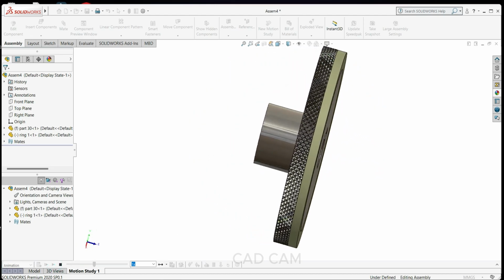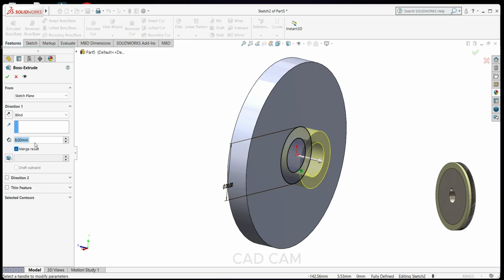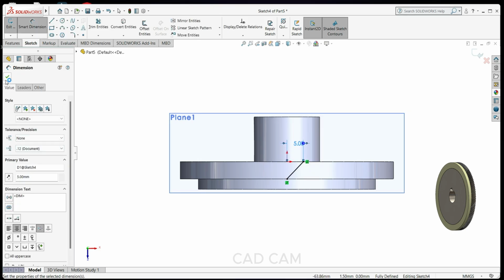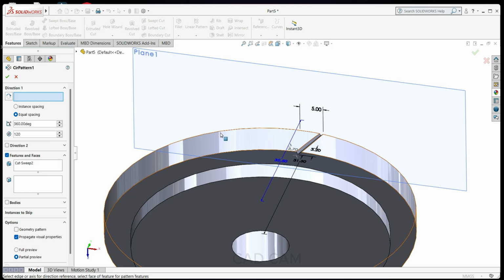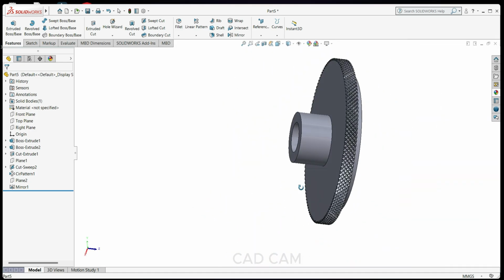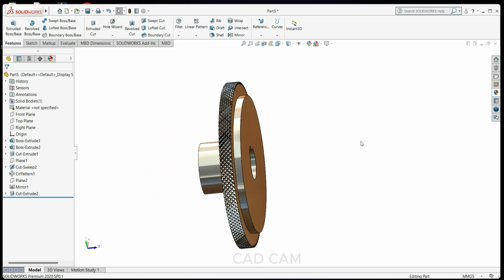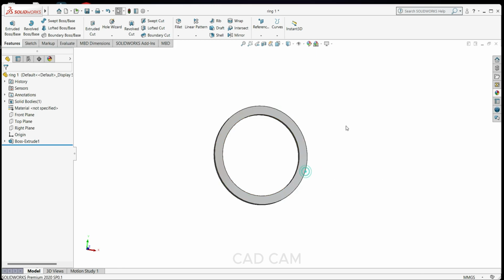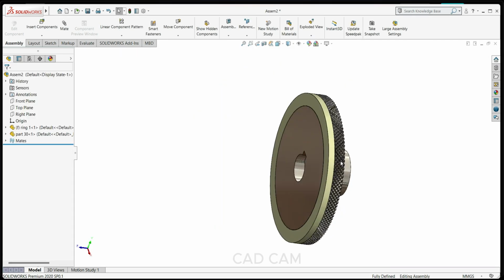SolidWorks tutorial | How To Make knurling roller in solid works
Hello everyone,
In this video, we are going to design

Make sure to check out the amazing SOLIDWORKS video content available on the CAD CAM  YouTube Channel. Your participation is greatly appreciated! DANYABD